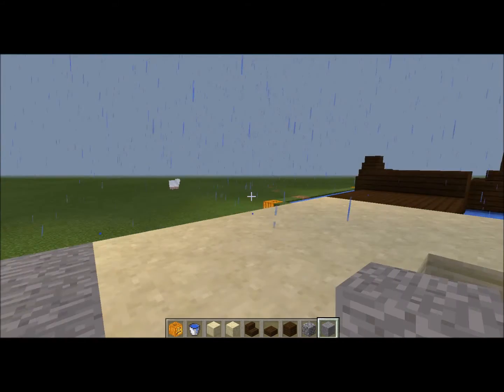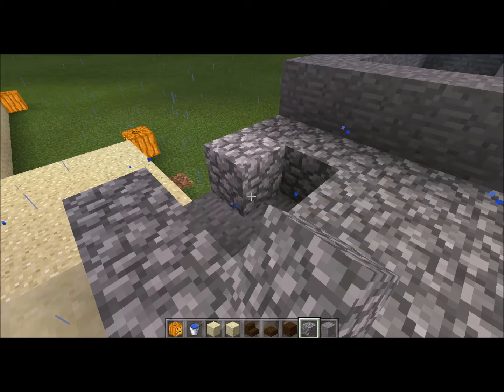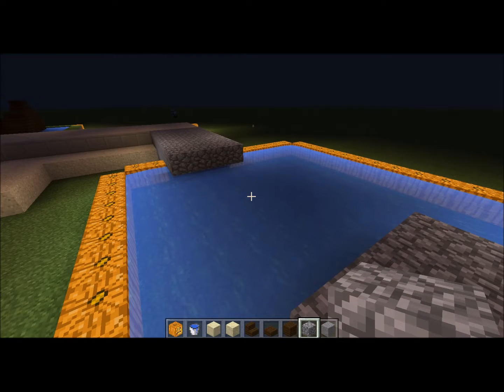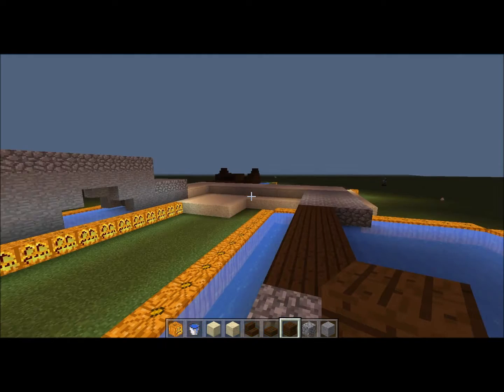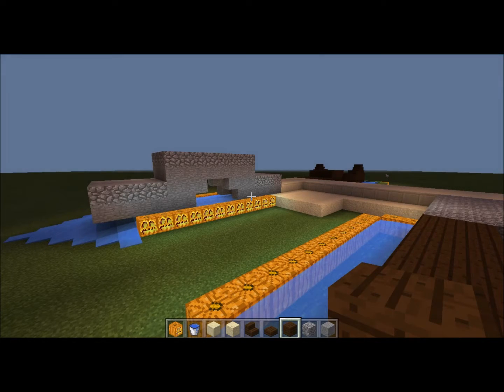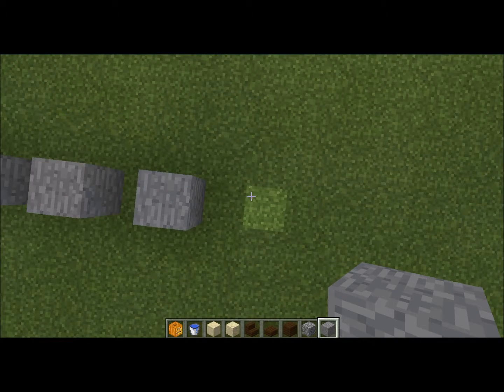Minecraft Lego Build | Lego Heroica - Episode 2: Water, Water Everywhere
Fighting through a little bit of lag, we manage to finish the path of the first map, while I ramble on about whatever pops in my head.

Minecraft: Windows 10 Edition can be obtained through the Windows Store App, and Standard Mincecraft can be bought

Intro/Outro Music by Ninety9Lives
Trip40 - Galaxy